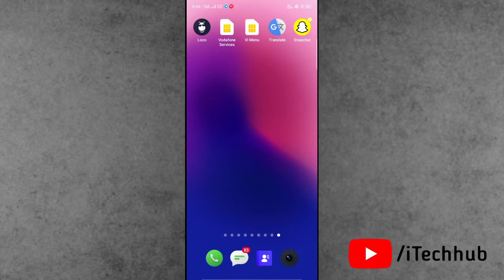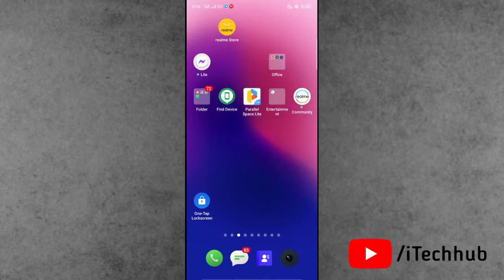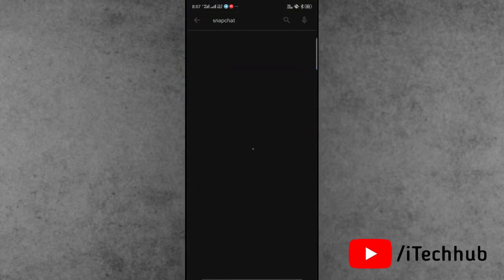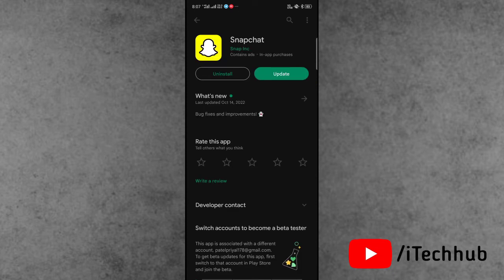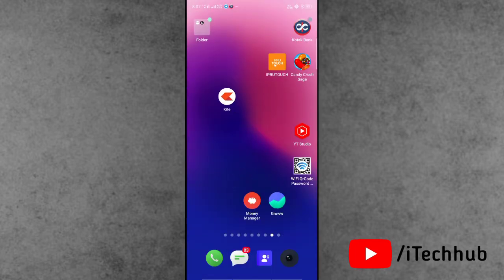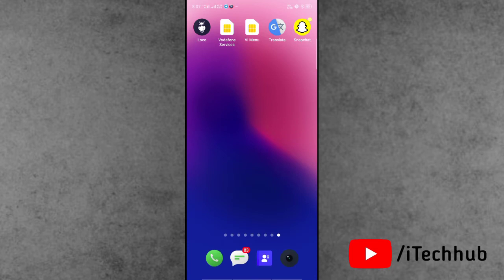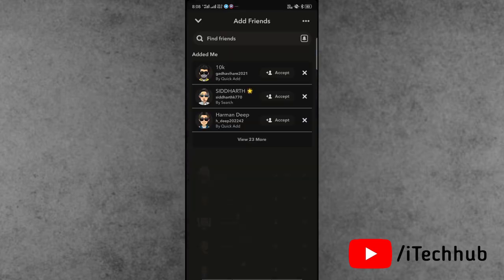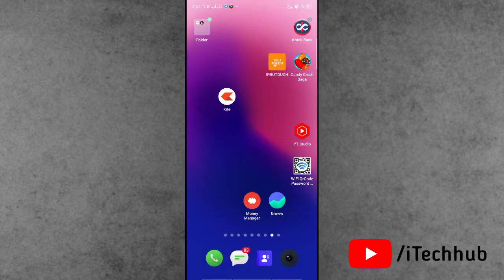Snapchat Add Friends Not Working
How to Fix Snapchat Add Friends Not Working (iPhone & Android)

Lot Snapchat Users Has Been Reported To How to Fix Snapchat Add Friends Not Working (iPhone & Android).